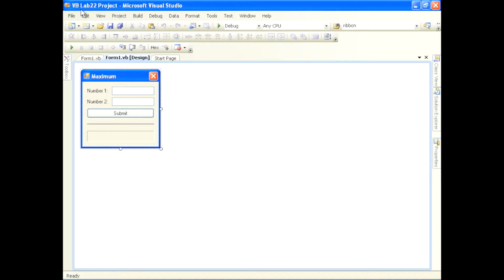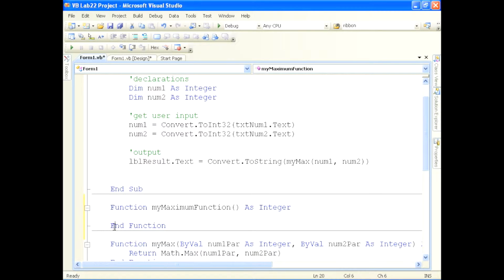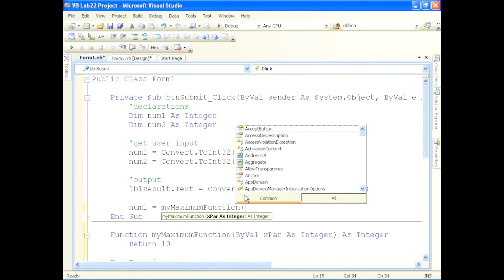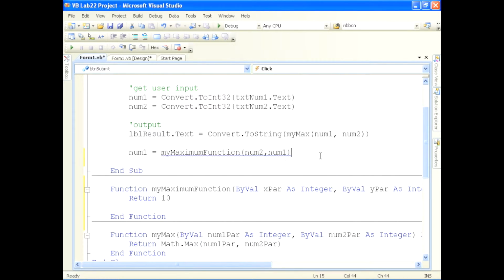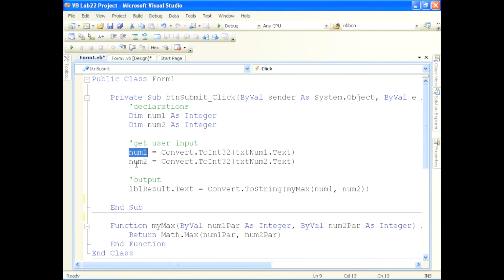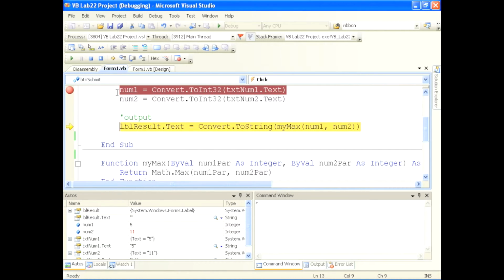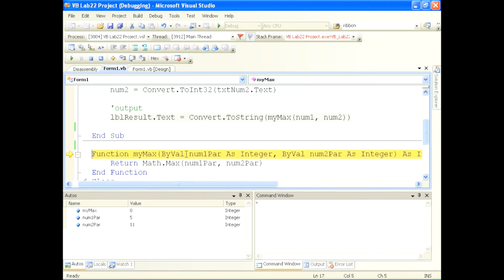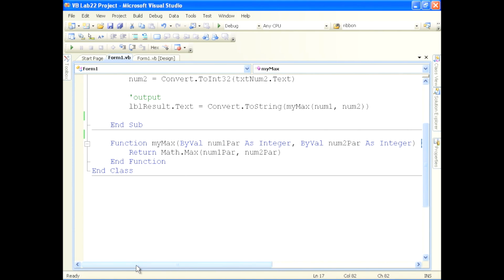CS111 Lab 22 Functions